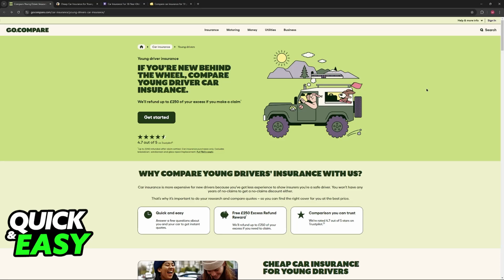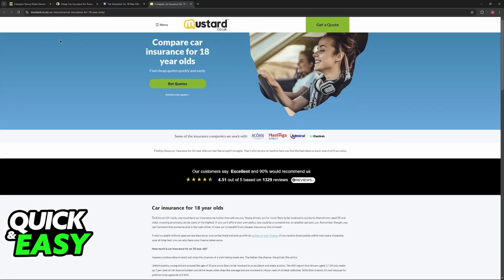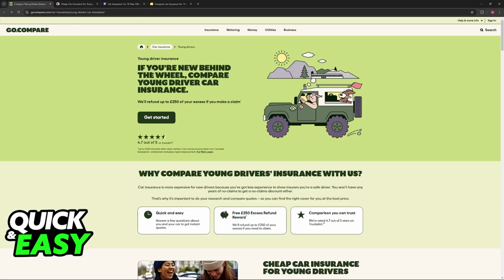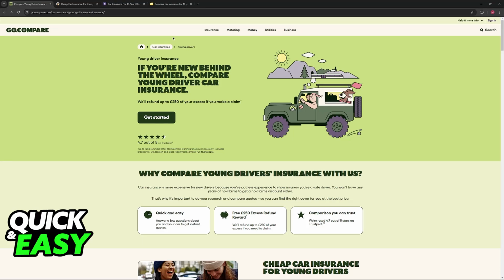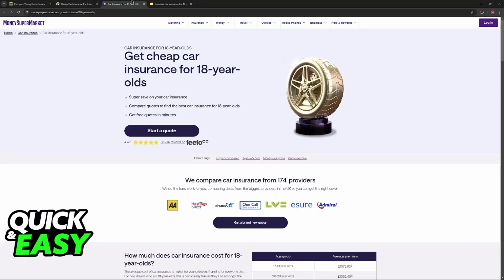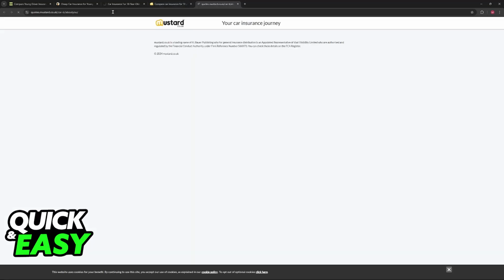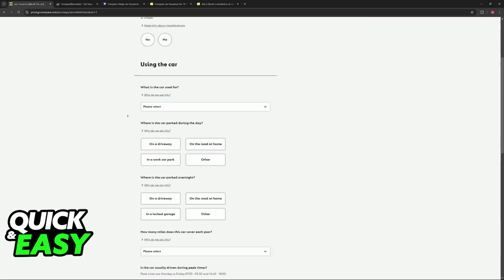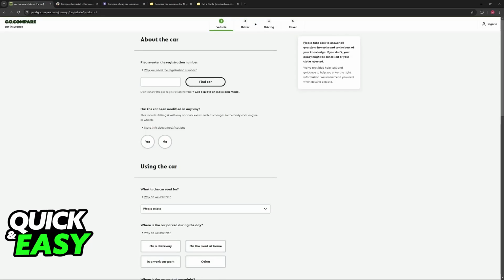How To Get Cheap Car Insurance UK 18 Year Old (2025) - Step by Step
I will solve your doubts about how to get cheap car insurance uk 18 year old, and whether or not it is possible to do this.

I hope I have helped you with the video!